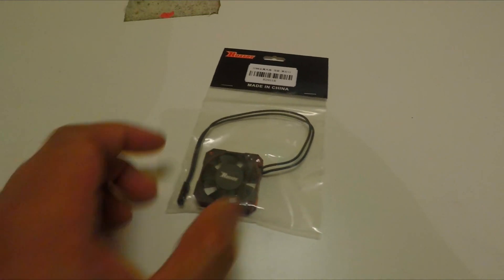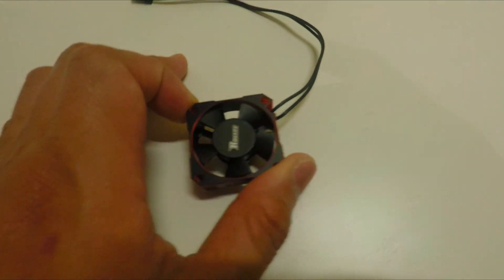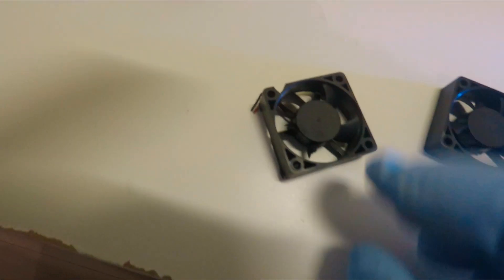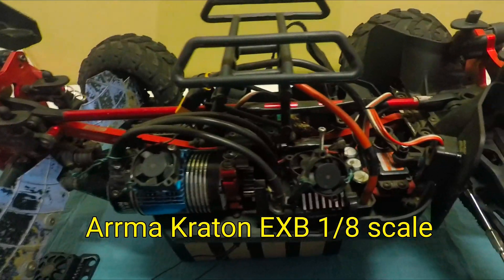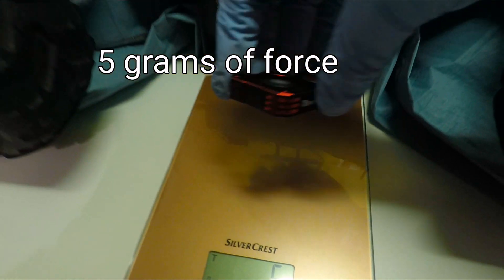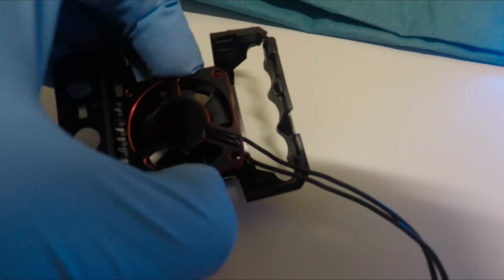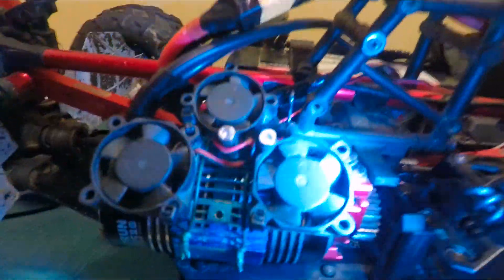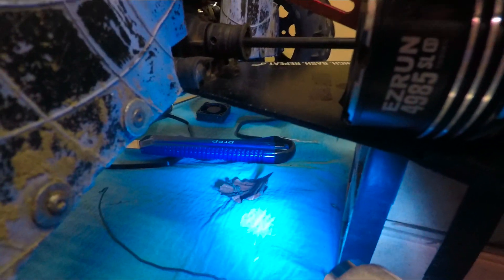Max6 ESC problem solved! | CHEAP and STRONG fan | Surpass Hobby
The stock fan of the Hobbywing Max6 ESC is so brittle that I already broke 2 of them.
So I tried looking for a good replacement or an upgrade that is cheap and high quality at the same time, something fast and durable. So, I found this Surpass Hobby Rocket Fan.
Surpass Hobby brand never fails to deliver.

Surpass Rocket Fan (14 USD)

Stock Max6 fan: (9 USD)